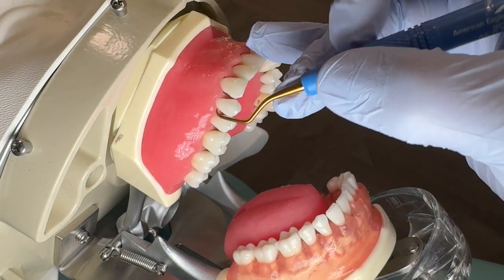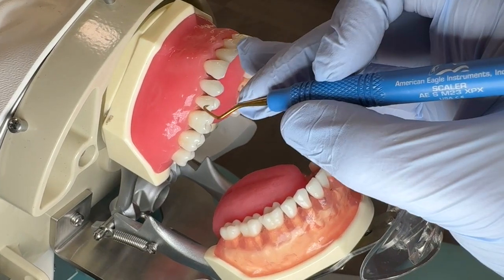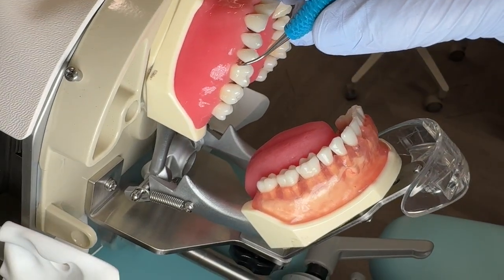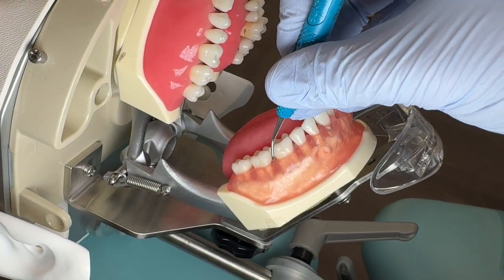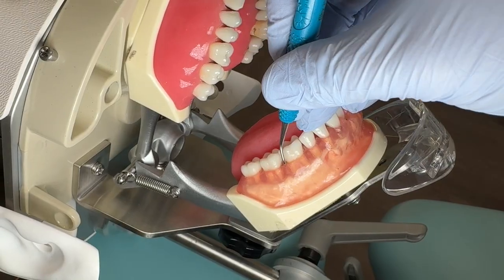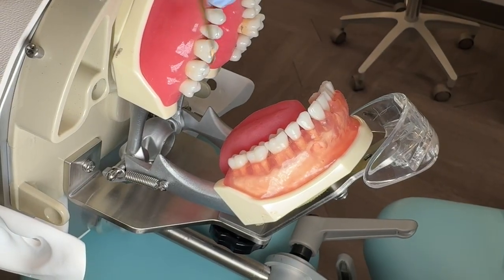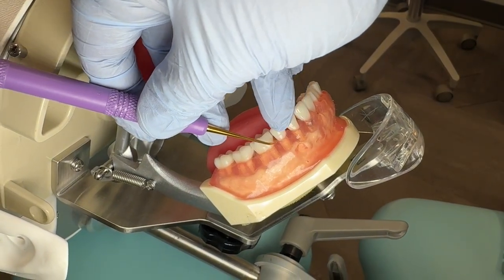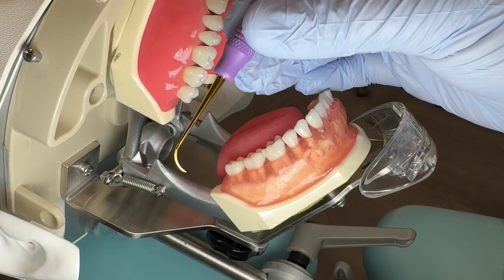What's a 70 degree angle look like?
The 70 Degree angle from the face of the instrument to the tooth is critical for proper calculus removal. Too little of an angle- it can burnish the calculus and slide right over the deposit. Too bit? It could put too much pressure onto the tooth. What this video to see different dental hygiene instruments and the proper angulation.

xoxo Melia, Registered Dental Hygienist and Owner of Hygiene Edge